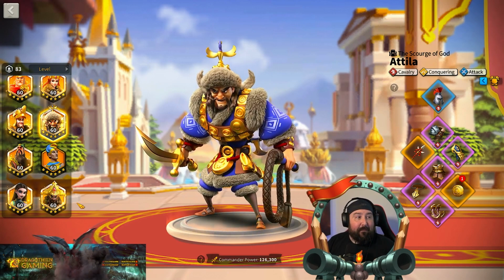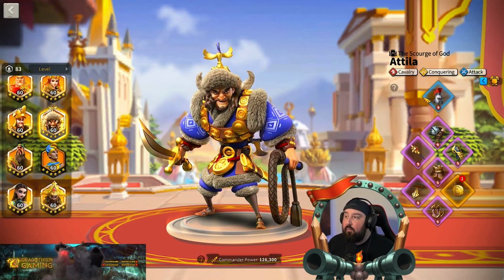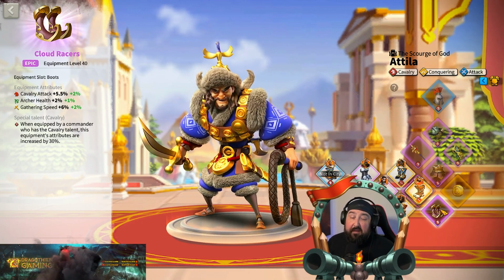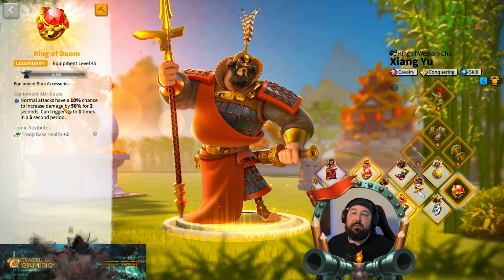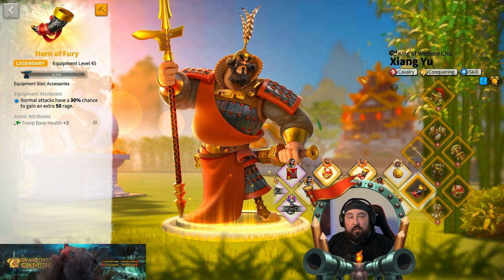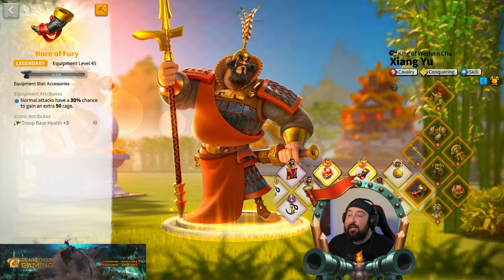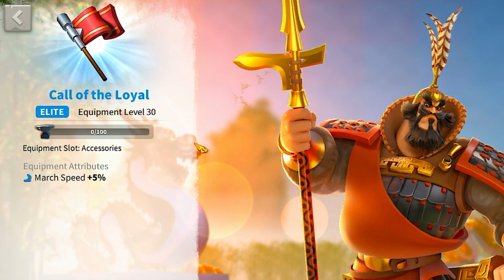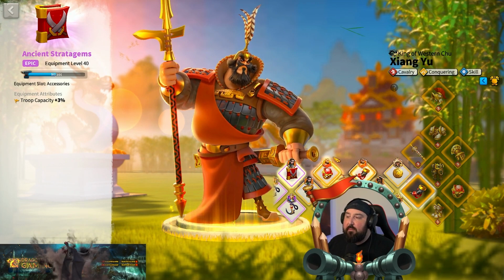Are you using these cavalry sets? BEST IN SLOT for starter and top tier cavalry marches!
In this video, we break down your first cav set you should focus on, and your best in slot legendary set you should work towards, along with accessories to go along with them!

Timeline:
00:00 - Intro
00:40 - Best FIRST set to start with
03:50 - BEST END GAME set to work toward
04:46 - ICONIC CRYSTAL QUICK TIP
05:56 - Legendary accessories to focus on
07:49 - NON Legendary Accessories to focus on
09:25 - Summary

Connect with Dragothien:
Discord Tag - Dragothien6671